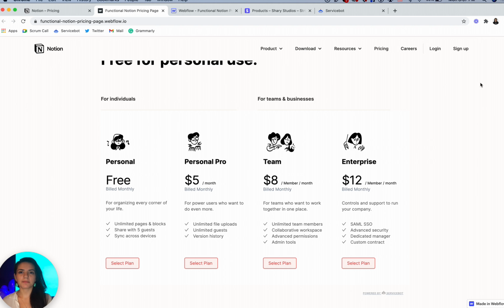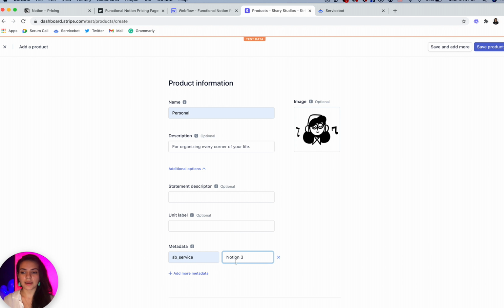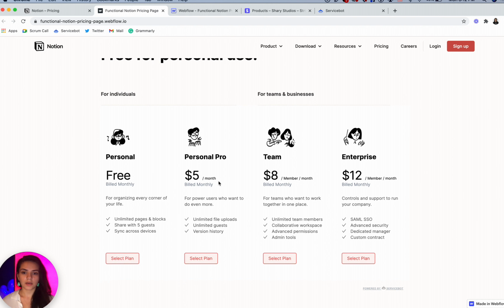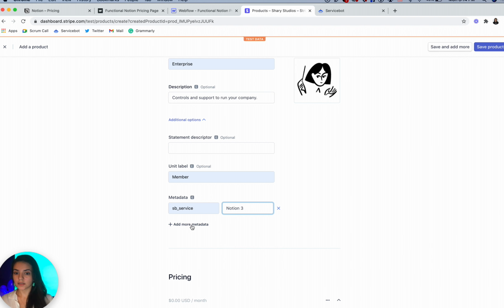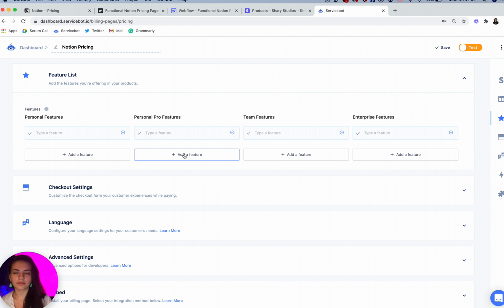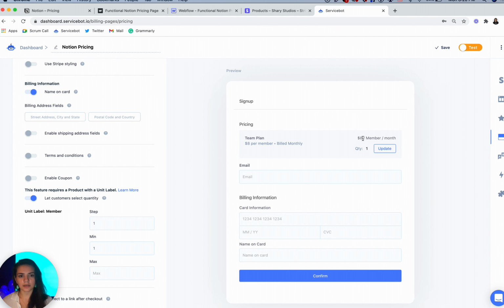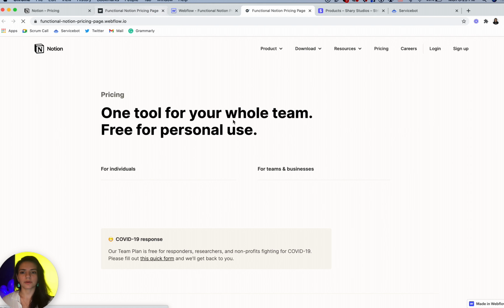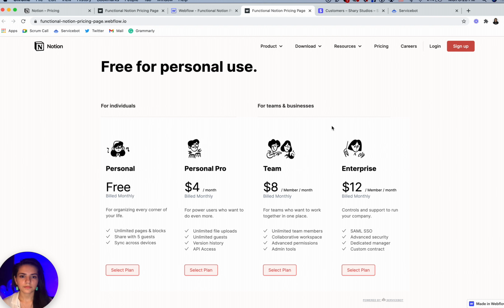How to Build a Functional & Responsive Pricing Page like Notion's in Webflow in 10 minutes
A functional pricing page similar to Notion's.